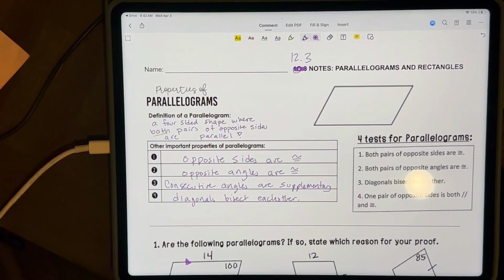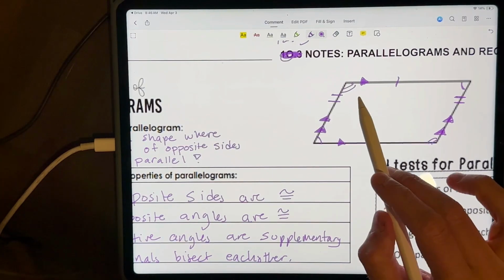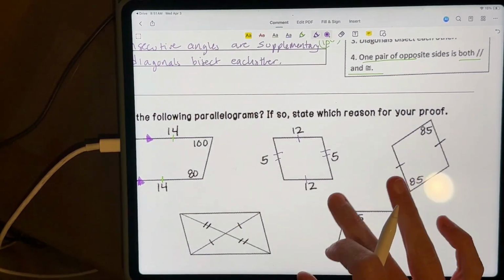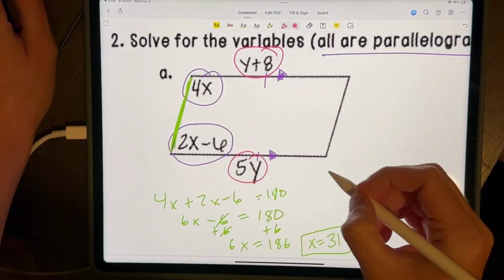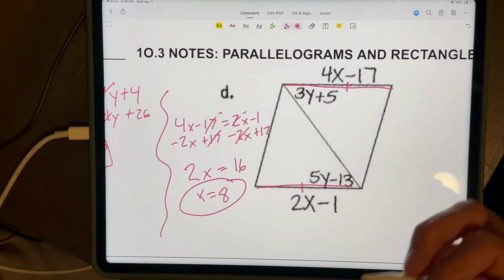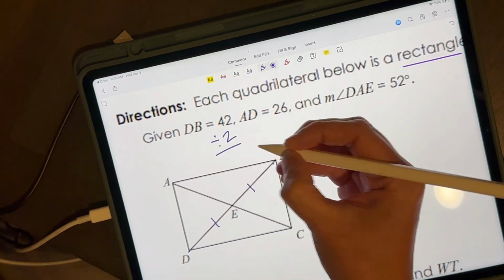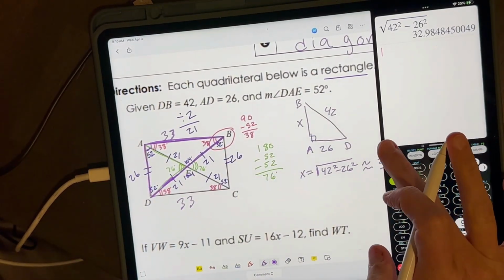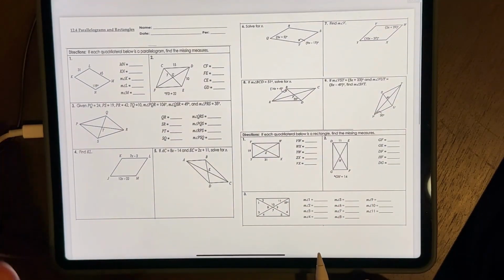12.3 notes video